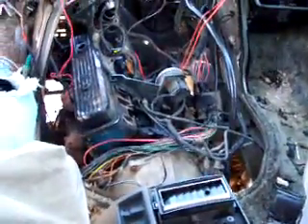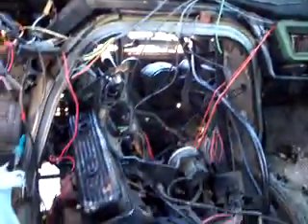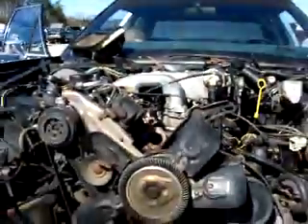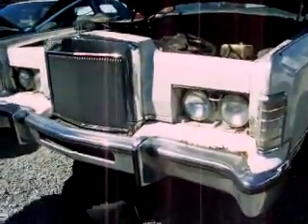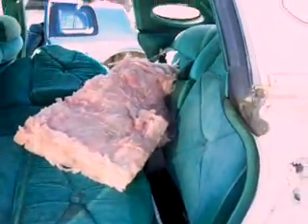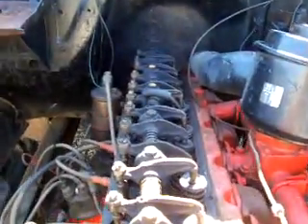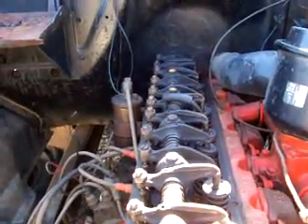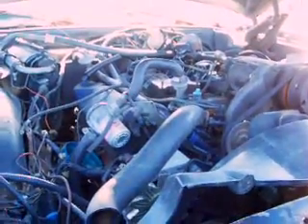JUNK YARD CAM!!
**  This was taken with my cheap camera  **